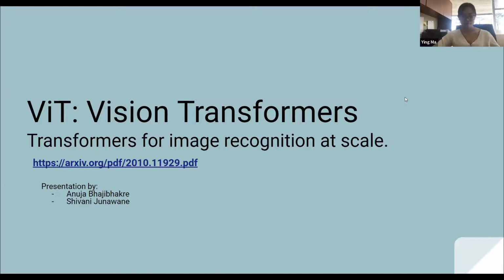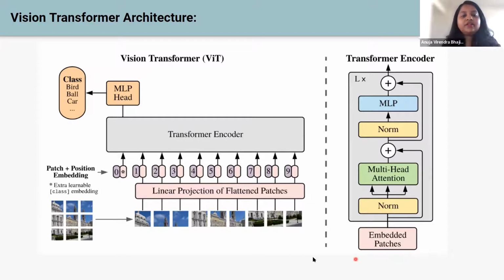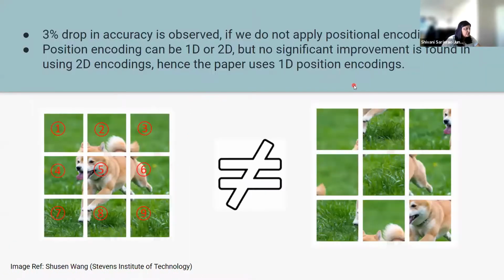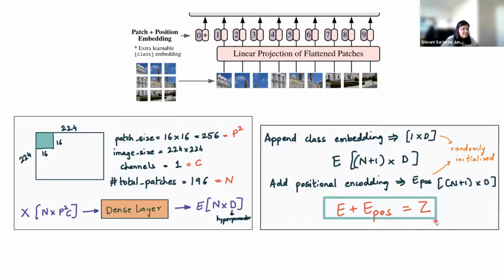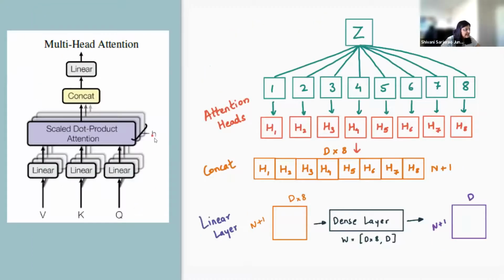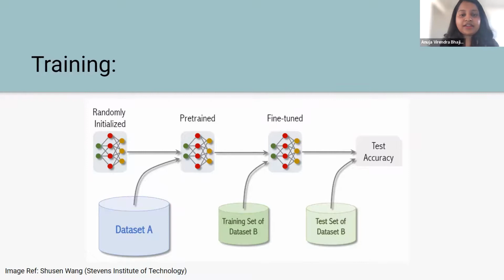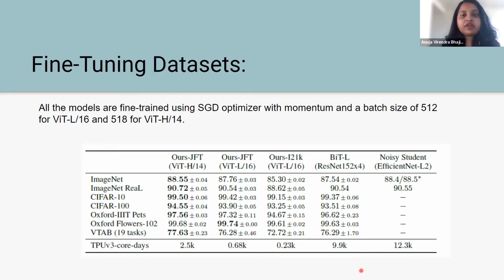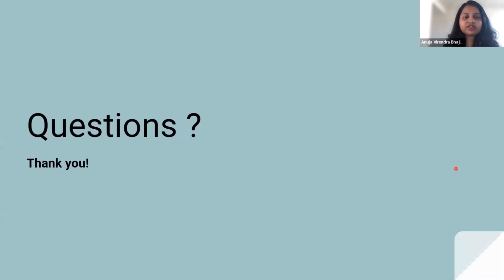An Image is Worth 16x16 Words Transformers for Image Recognition at Scale